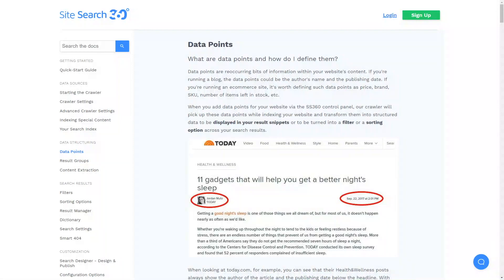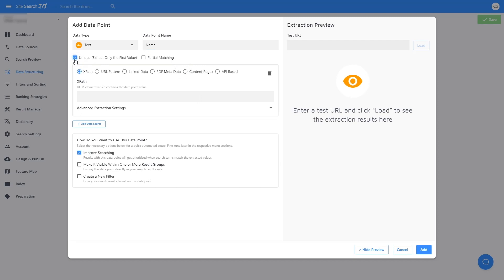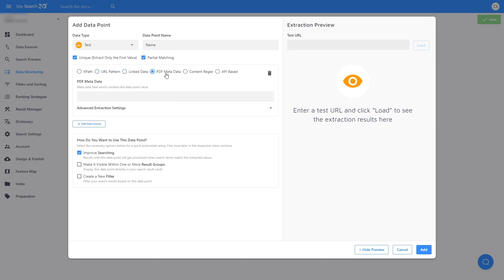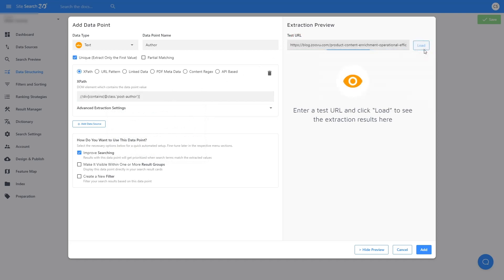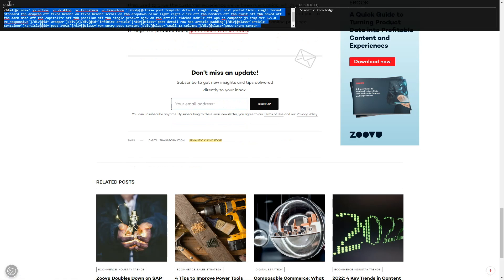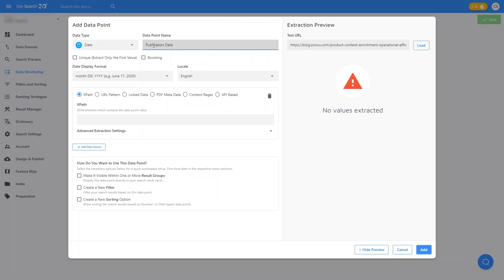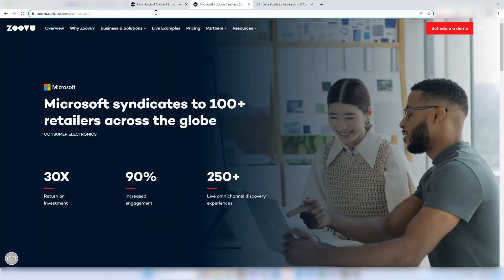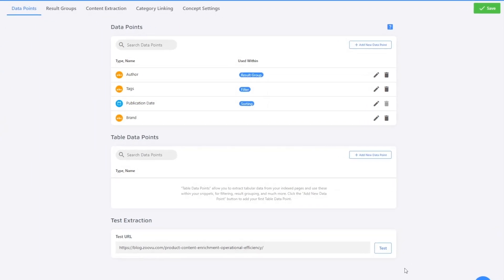Creating Data Points | Site Search 360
Data points are reoccurring bits of information within your website's content. If you're running a blog, the data points could be the author's name and the publishing date. If you're running an ecommerce site, it's worth defining such data points as price, brand, SKU, number of items left in stock, etc.

When you add data points for your website via the SS360 control panel, our crawler will pick up these data points while indexing your website and transform them into structured data to be displayed in your result snippets or to be turned into a filter or a sorting option across your search results.